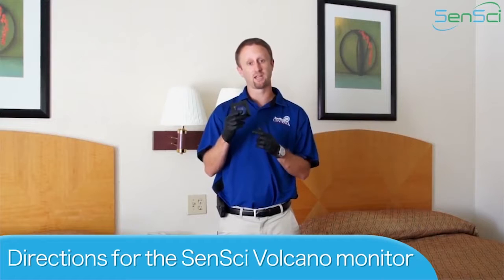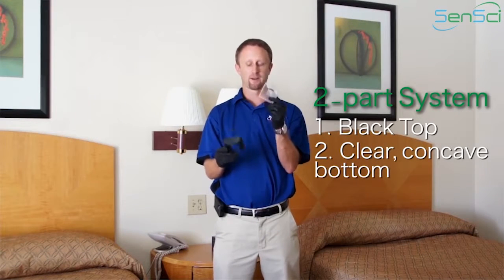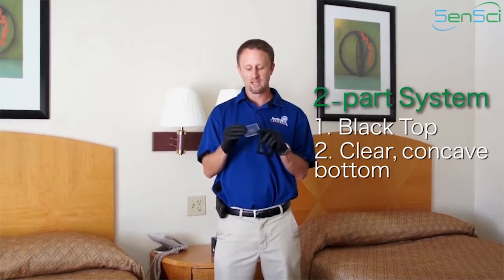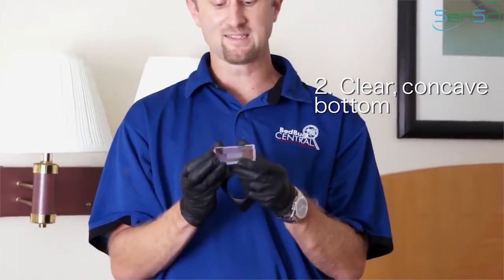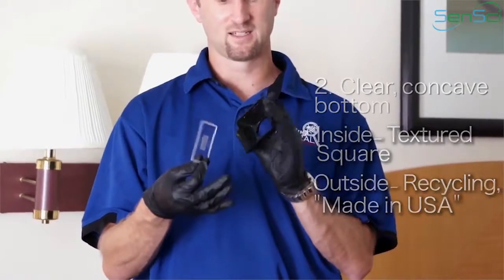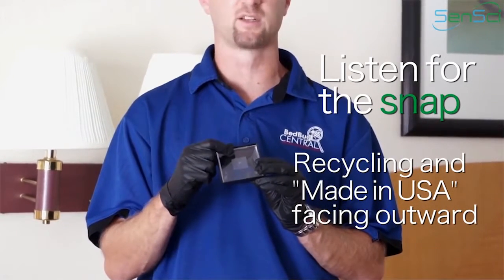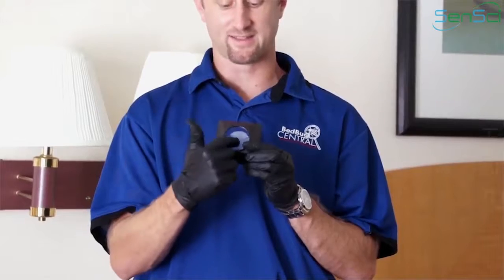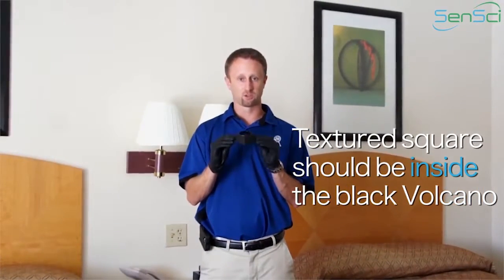Sensci Volcano Bedbug Detector - Directions for Use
Innovative bedbug detection. A discreet and unique design with a clear bottom for easy inspection. It can be used on its own or in combination with SenSci Active bedbug lure.